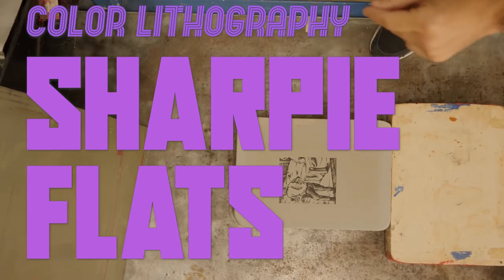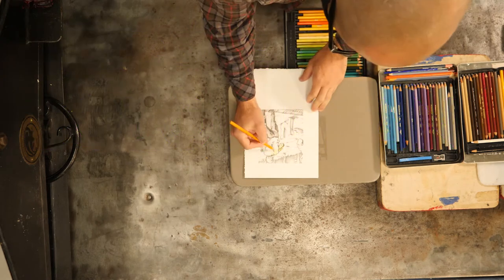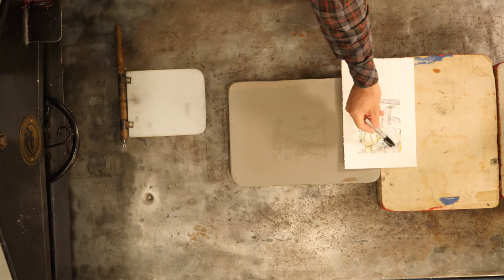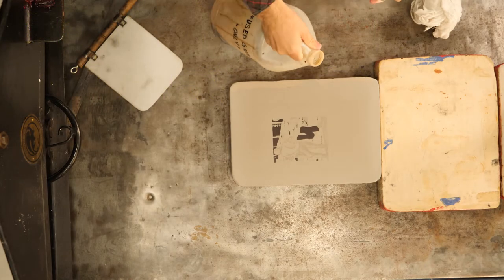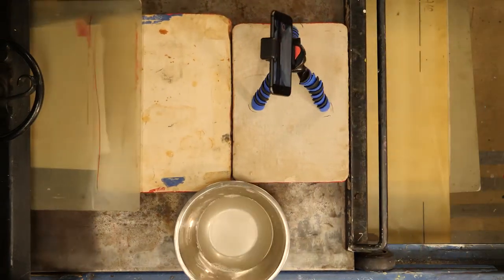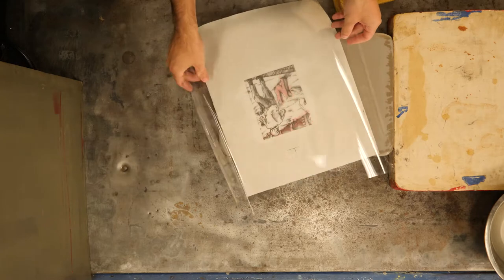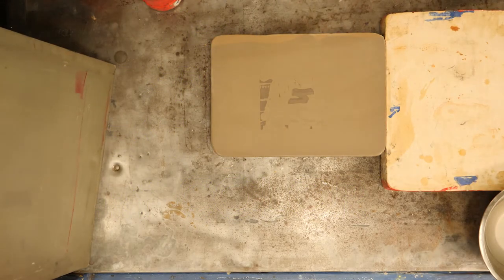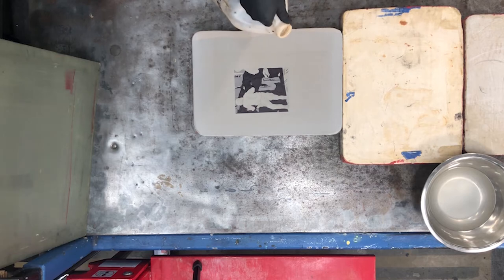Sharpie Flats Color Litho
A brief walkthrough of the sharpie flat color process for litho.  When using sharpie in this manner it is important to use a stone that has already been processed and has an established gum base.